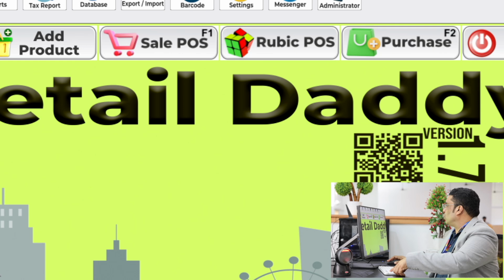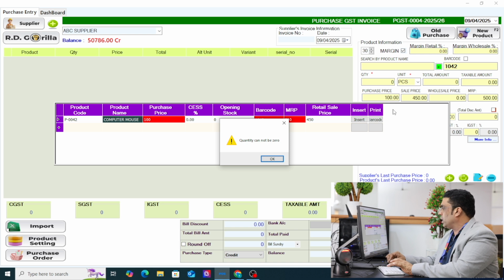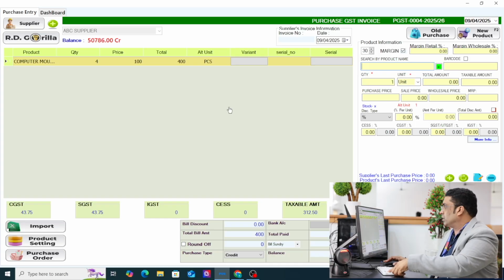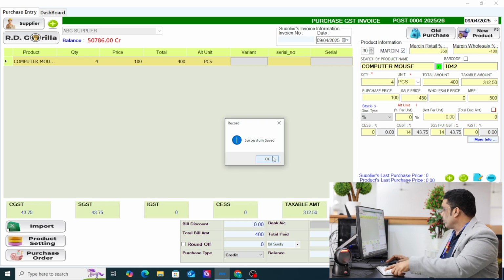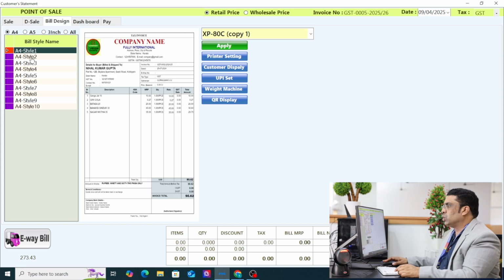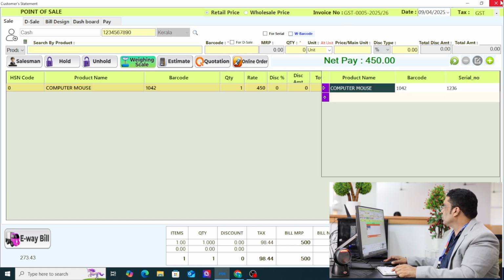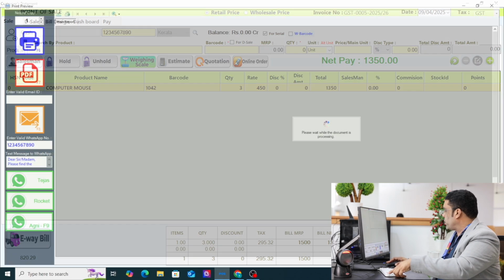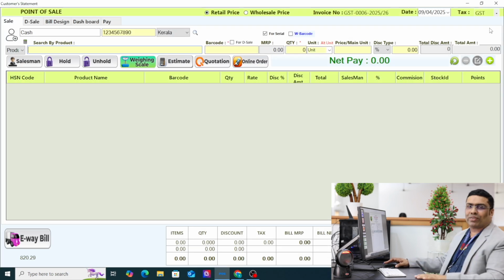Serial Number Print in Invoice option Retail Daddy Billing Software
CEO
SHIBIN KUMAR